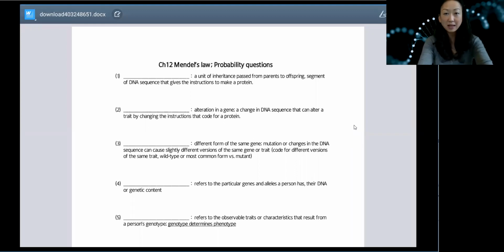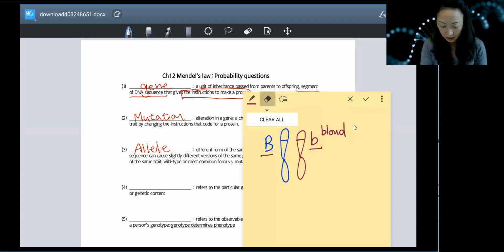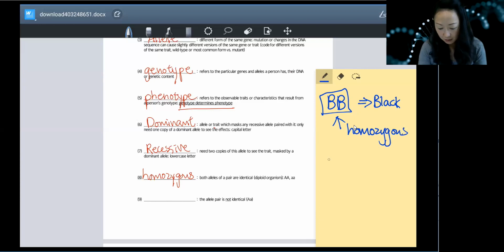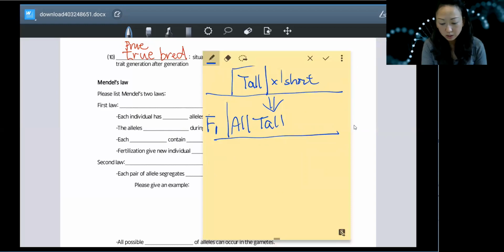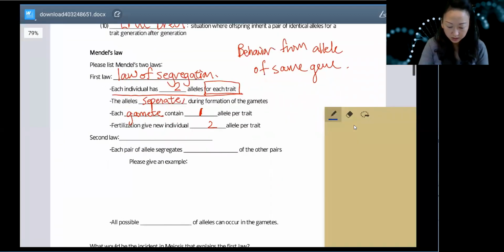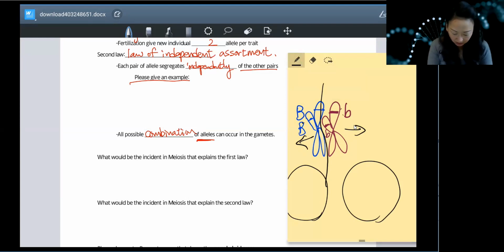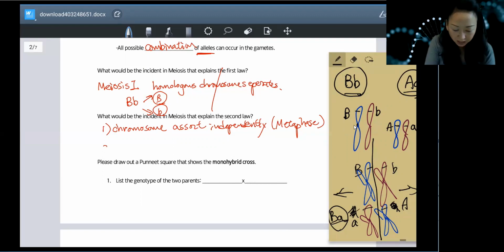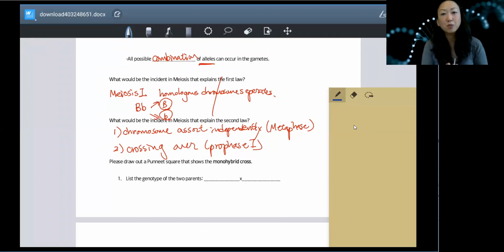Chapter 12 Video #1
This video introduces the main terminologies used in genetics as well as unpacking the 2 Mendel's laws.